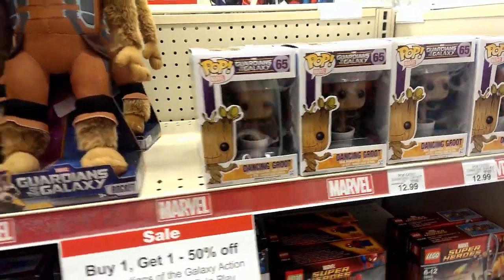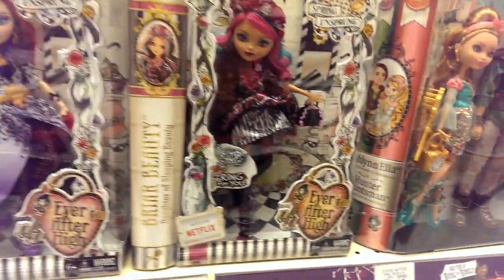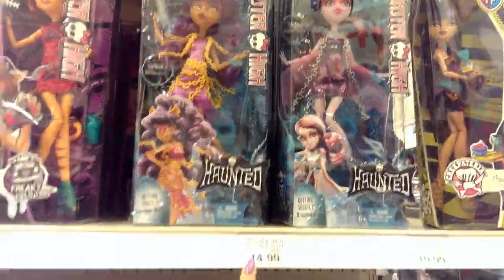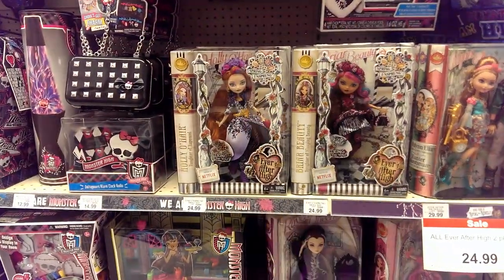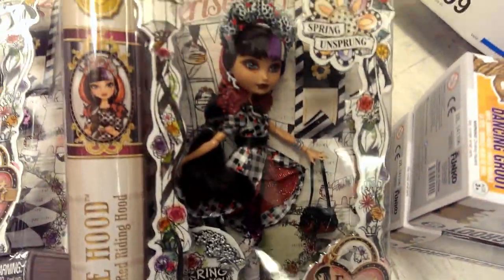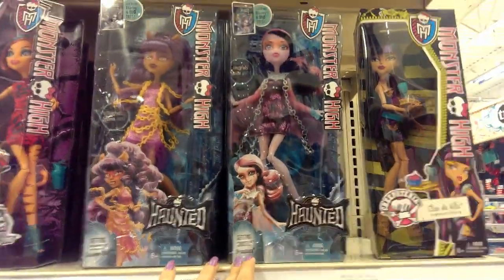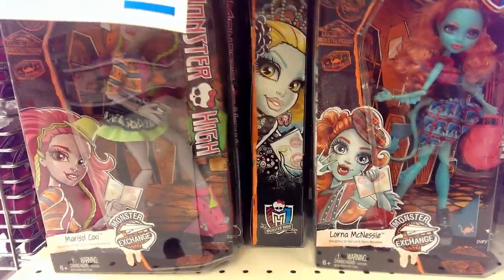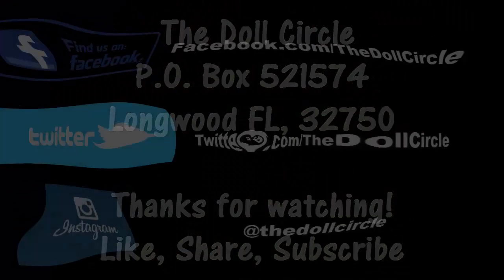Toy Hunting FOUND New Ever After High Spring Unsprung | Dancing Groot | Monster High Haunted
I found so much new stuff at our Toys R Us!  Ever After High, Dancing Groot and more Haunted Monster High!  Thanks to our secret insider for the info!